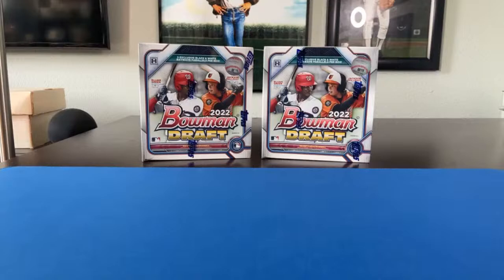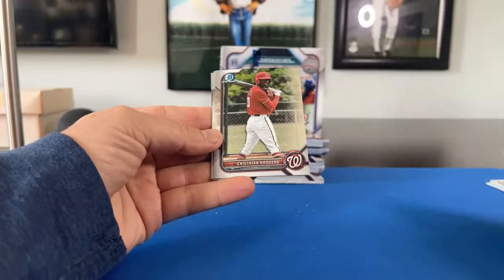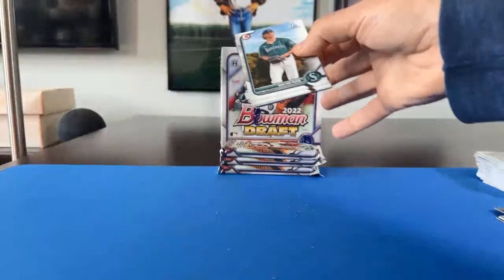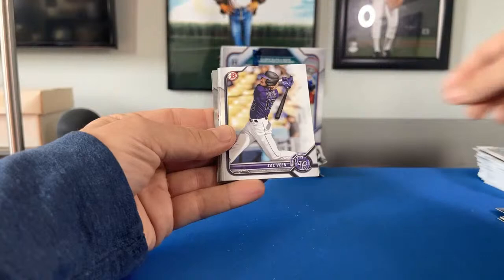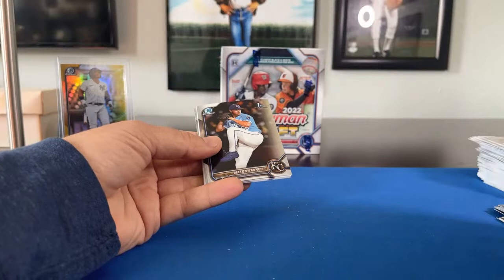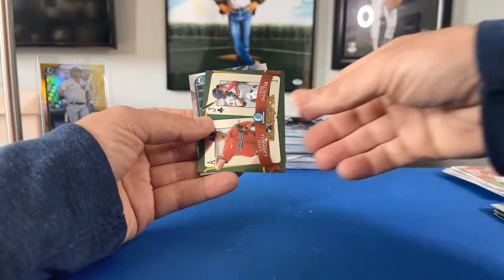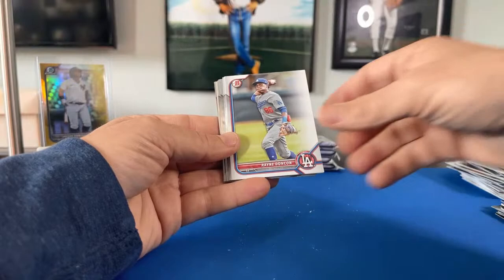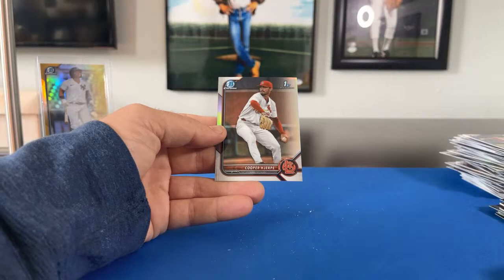Sports Card Club Group Box and Case Breaks 2022 Bowman Draft Baseball Lite 2 Box Group Break